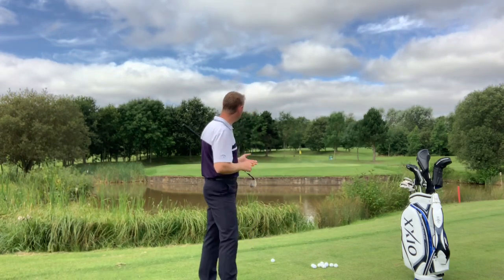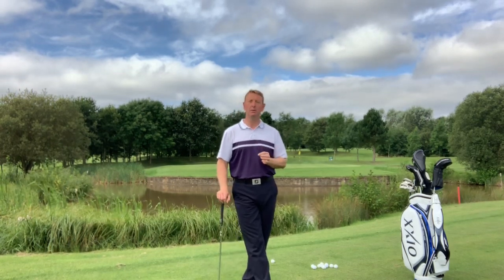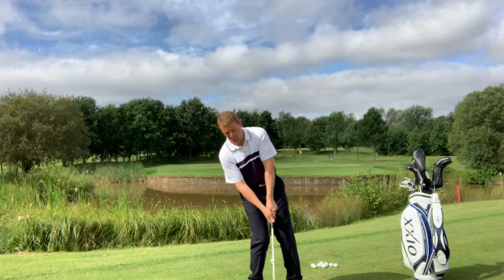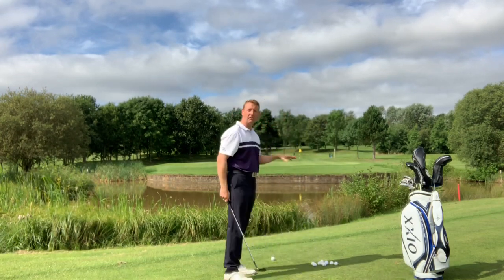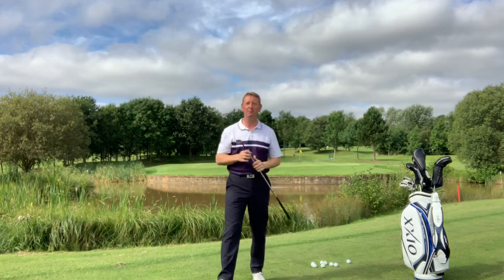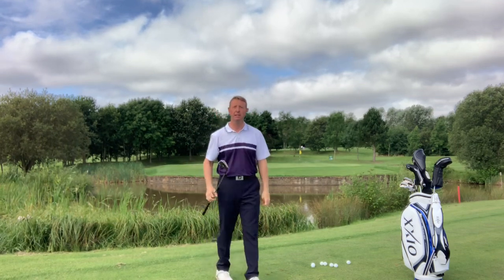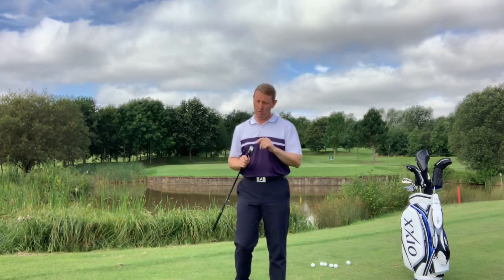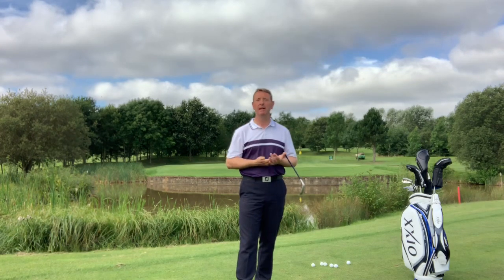Why is HITTING A GOLF SHOT over WATER so difficult?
Why is hitting a golf shot over water so difficult?what causes us freak out when faced with this shot? In this video Julian Mellor explains all and show you how to fix this issue.

Welcome to Julian Mellor’s Proper Golfing Channel, where we’ve been dedicated to senior golf coaching since 2015. Our mission is to help senior golfers achieve a lifelong, tension-free swing that boosts confidence and brings joy to every round. Through proven methods, we’ll guide you to overcome frustration, transform your swing and mindset, and enjoy the game for years to come.

START WITH THE BASICS: Download our guide on the 3 Fundamentals of the Proper Golfing Methodology

DELVE DEEPER: Join our Proper Golfing Virtual Academy! This exclusive community for senior golfers offers in-depth coaching, the full video library of The 3 Fundamentals of The Proper Golfing Methodology, and tailored advice to improve your game step-by-step. With 24/7 access, you can work on your game anytime, right from home.

THE ULTIMATE GUIDE : Don’t miss out on The Proper Golfing Handbook! Complete with 30 downloadable videos accessible through integrated QR codes, it’s the ultimate guide to support your improvement on and off the course.

IN PERSON COACHING ROYAL LEAMINGTON SPA UK. If you would like to organise a one on one personal coaching session you can take a look at our Transformational Golf Programmes